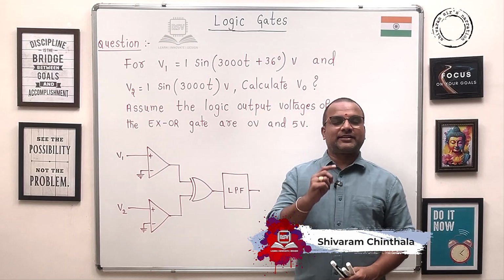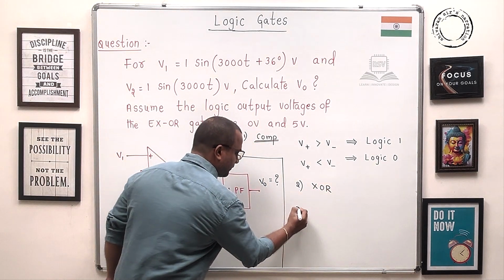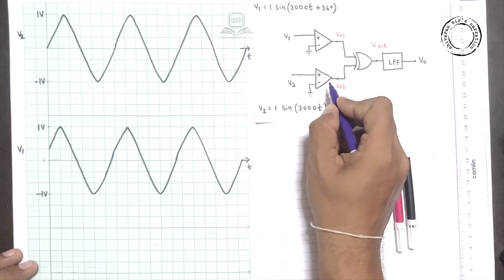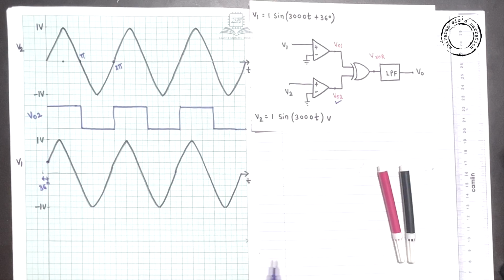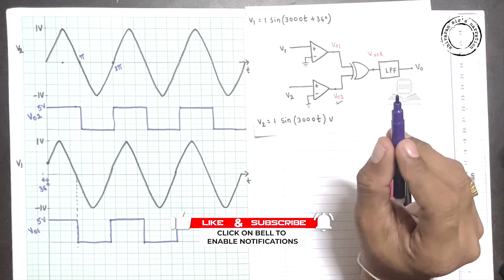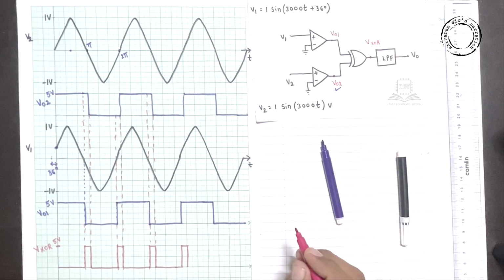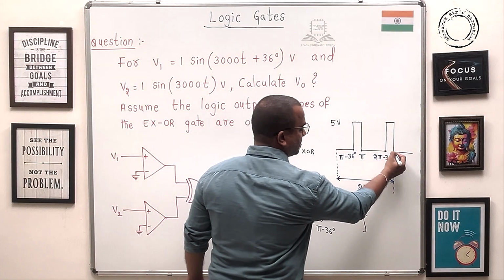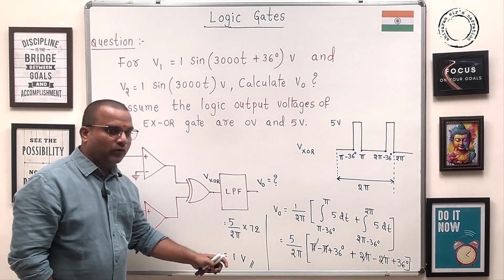VLSI Design Challenge: The Circuit 90% of Engineers Get Wrong! | Shivaram | Deep Silicon VLSI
In this video, we explore how to determine the output voltage of a Design using two comparators connected to sinusoidal waveforms. The upper comparator input is 1sin(3000𝑡+36) V, while the lower comparator input is 1sin (3000𝑡) V. Their outputs are fed into an EX-OR gate, followed by a low-pass filter.

Using a white marker board and graph sheets, I provide clear pictorial representations to help you visualize the signals and understand the design flow step by step. This tutorial is part of Deep Silicon VLSI, a channel dedicated to guiding VLSI job aspirants with practical concepts, interview-focused explanations, and real-world circuit insights.

🎯 Motivation
💡To simplify complex VLSI circuit concepts into easy-to-understand visuals.
💡To help aspirants strengthen their fundamentals for job interviews and practical applications.
💡To bridge the gap between theory and implementation in digital design.

✅ Benefits
💡Gain clarity on comparator-based designs.
💡Understand how logic gates interact with analog signals.
💡Learn how low-pass filters extract meaningful outputs.
💡Build confidence for VLSI interviews and projects.

👥 Target Audience
💡VLSI job aspirants
💡Circuit enthusiasts

📈 Outcome
By the end of this video, you will:
💡Be able to analyze comparator outputs with sinusoidal inputs.
💡Understand how an EX-OR gate modifies signals.
💡See how a low-pass filter produces the final voltage output.
💡Strengthen your problem-solving skills for VLSI Design.

🎥 Why Watch?
💡Clear step-by-step explanation with visuals.
💡Practical interview-oriented approach.
💡Regular content updates — new videos every alternate day.
💡Exclusive focus on VLSI career preparation.

👇 Comment your answer before the solution is revealed!